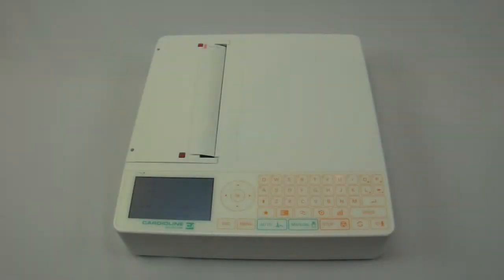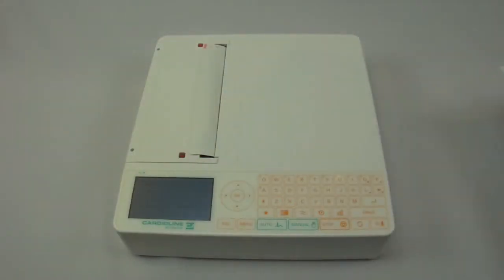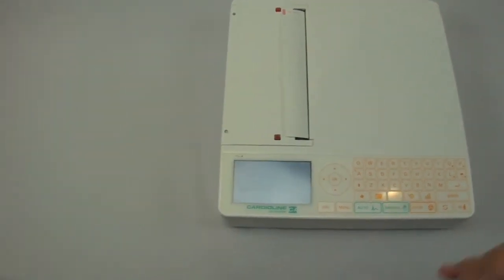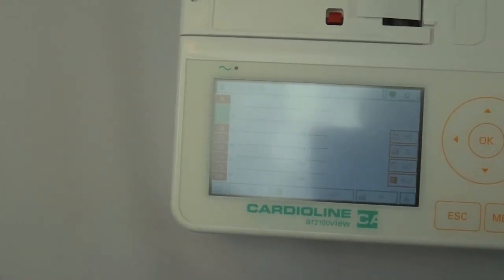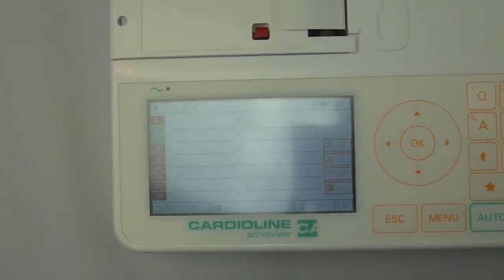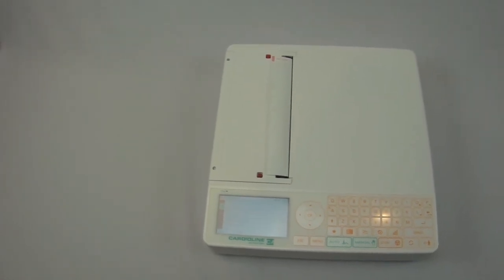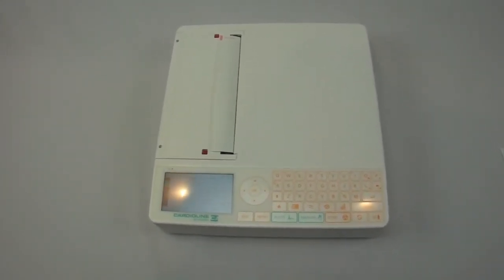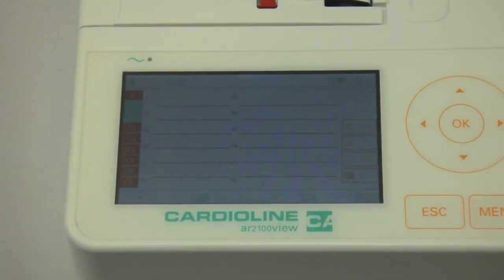Cardioline AR-2100 MDP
The Cardioline AT-2100 is the flagship of the Cardioline EKG line.  This unit includes a full page thermal printer, memory, interpretation and optional bluetooth wireless for real time data transmission.